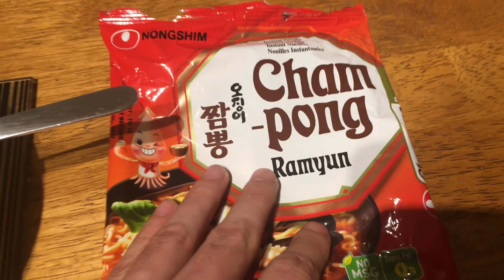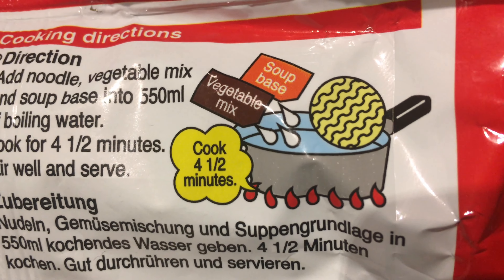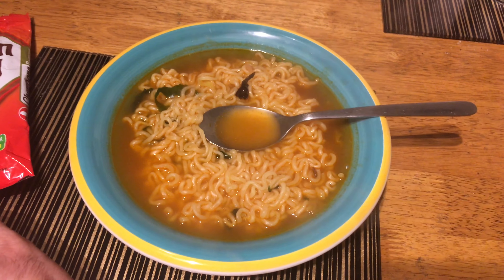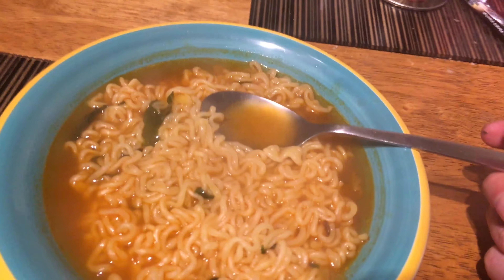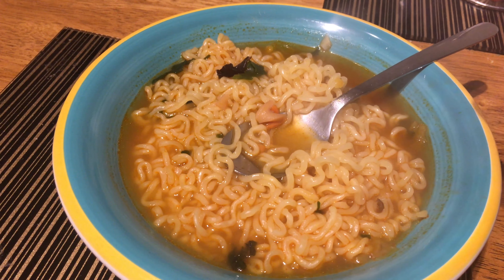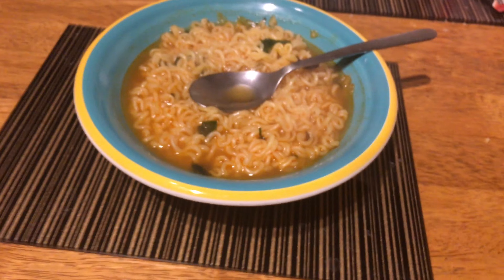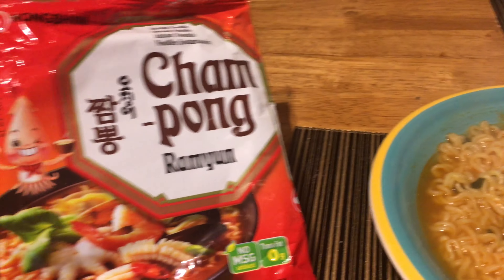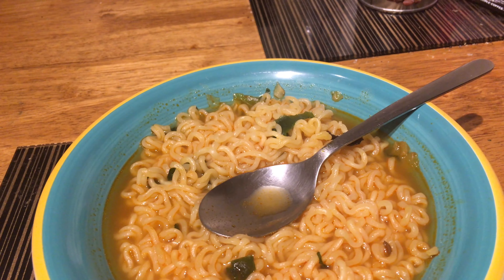Nongshim - Cham-pong Ramyun review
This video is about Nongshim - Cham-pong Ramyun